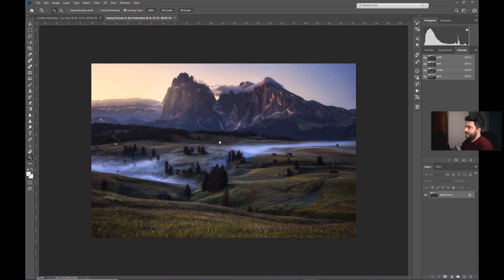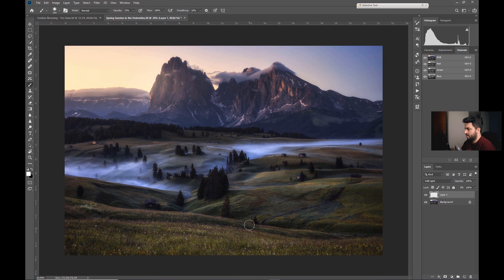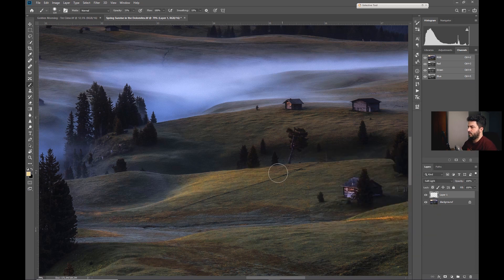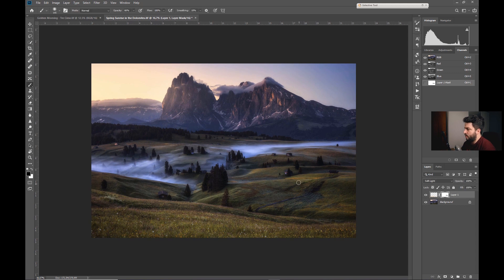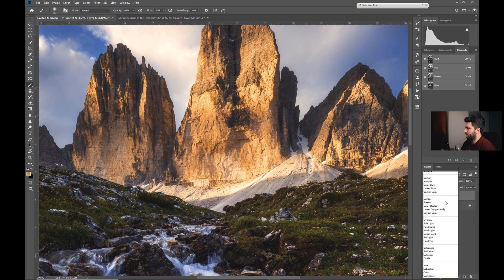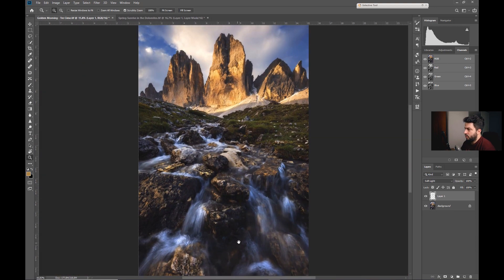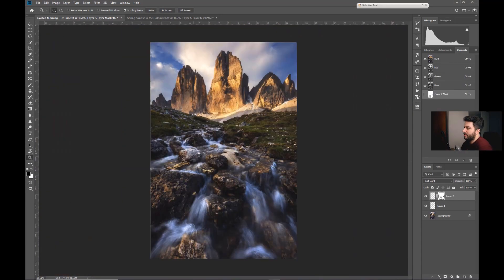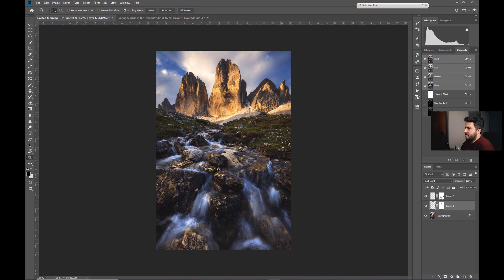How to use blend modes in Photoshop to dodge and burn your landscape images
Feel free to check out my photography blog about blend modes in Adobe Photoshop. Learn more about the techniques I like to use to edit my images.